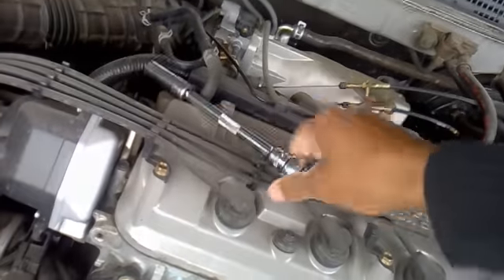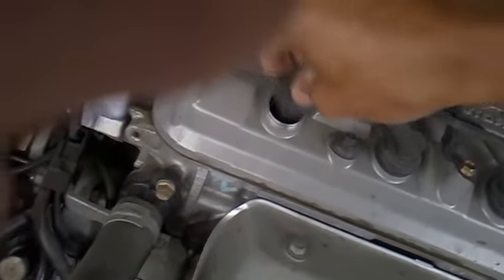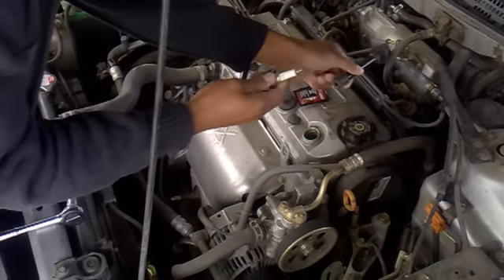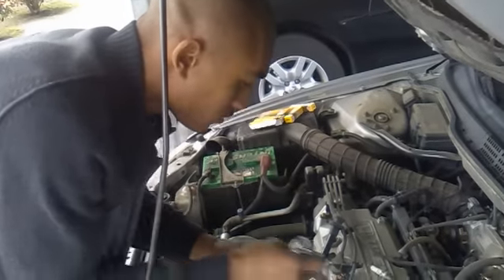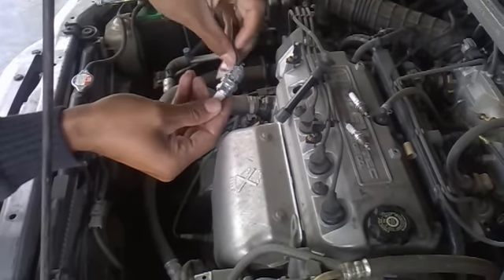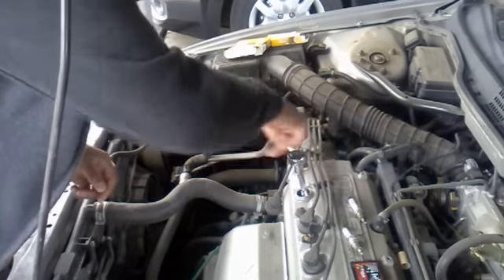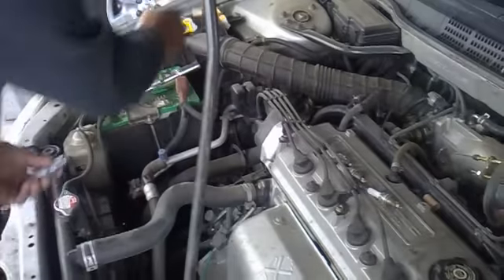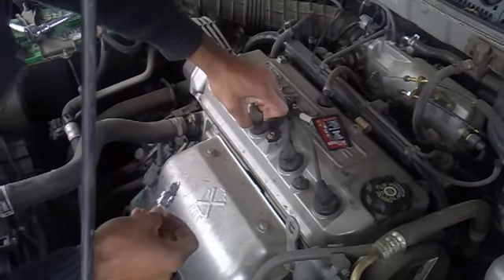how to change spark plugs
more of my auto repair experience.